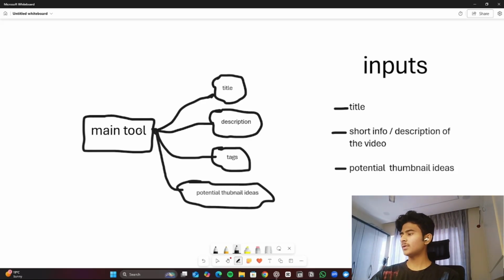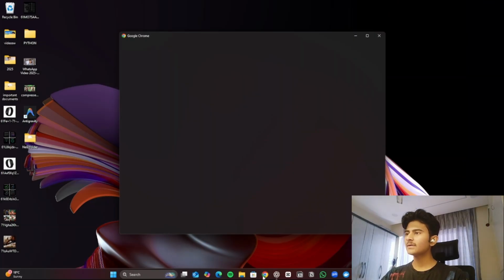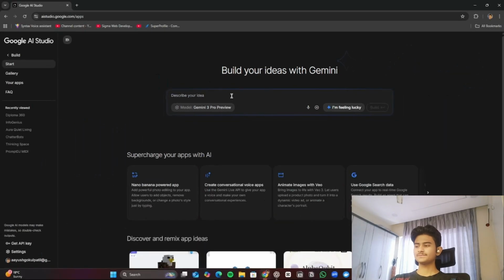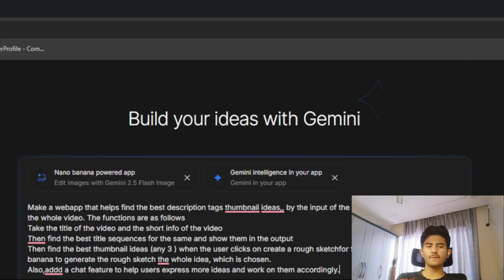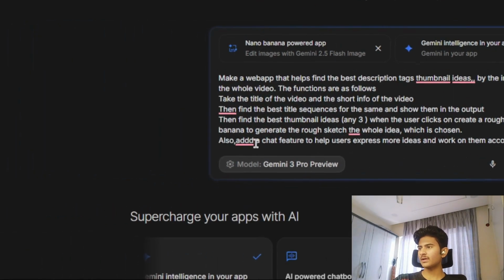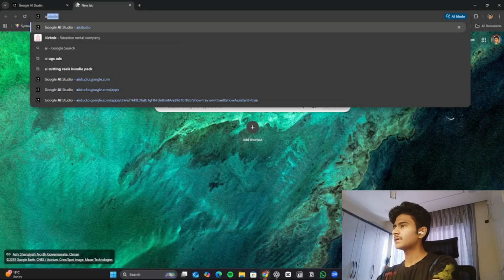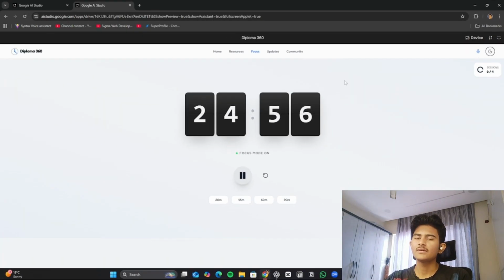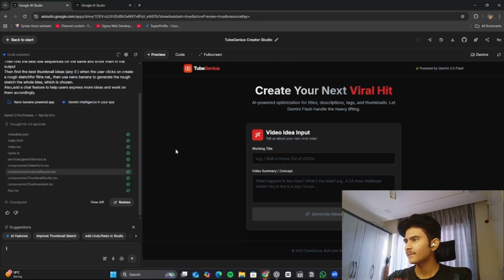Build Youtube Information Automation Tool | DAY-1 | Building 7 AI Tools In 7 Days For Free.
Welcome to Day 1 of 'Building 7 AI Tools in 7 Days For Free'! In this exciting kickoff, we're diving deep into creating a powerful YouTube Information Automation Tool.

Ever wondered how to quickly analyze what makes a video tick? This AI tool lets you extract titles, descriptions, and even those hidden SEO tags from

ANY YouTube video, all with the power of Gemini-3 – completely FREE! Learn to build your own competitive analysis and content planning powerhouse. Don't miss out on mastering AI development;